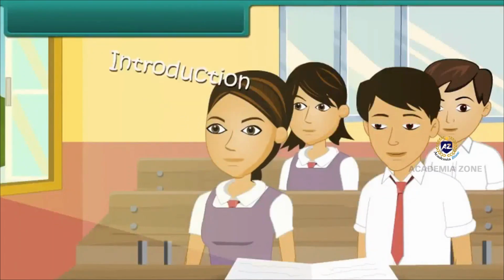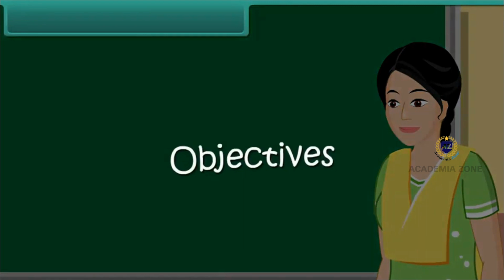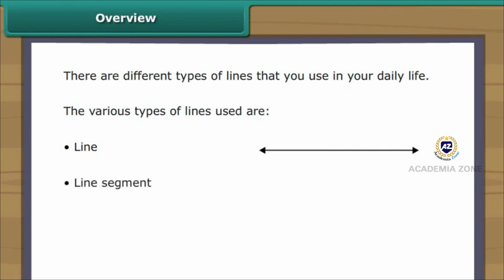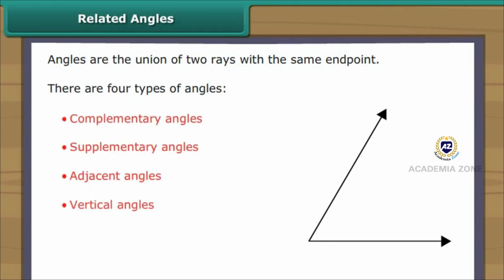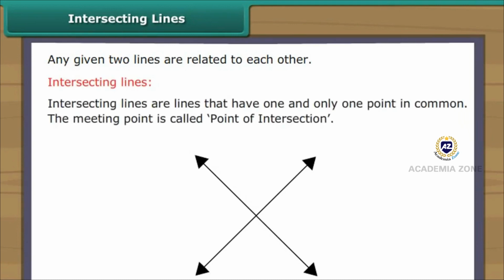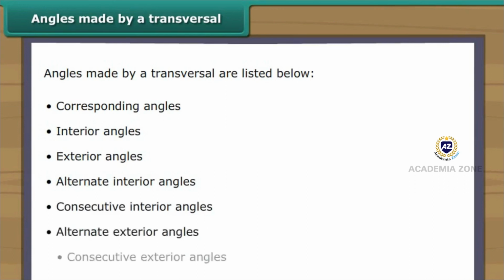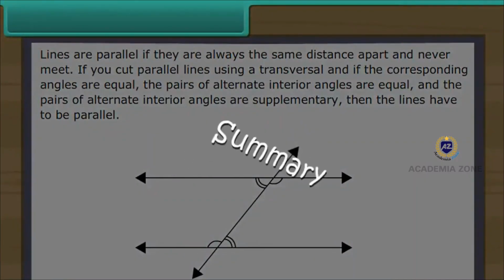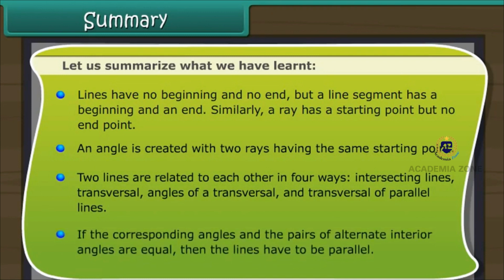Lines and Angles | Class 7 | Maths| CBSE | ICSE | FREE Tutorial | Academia Zone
Academia Zone